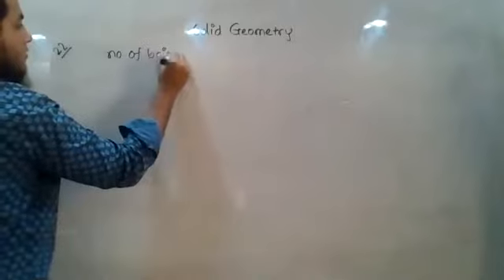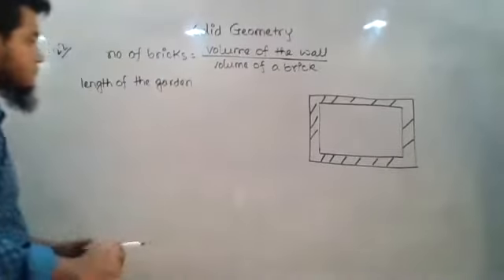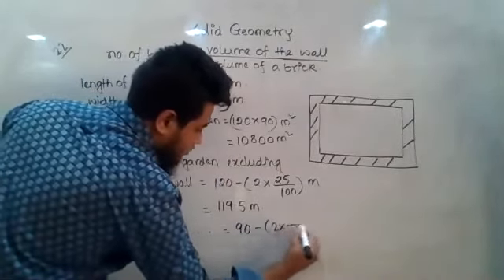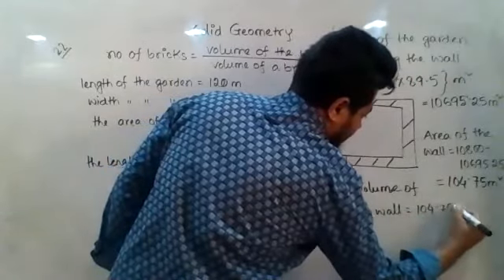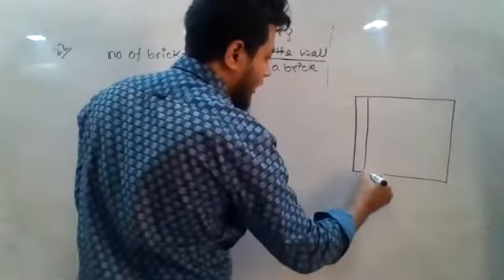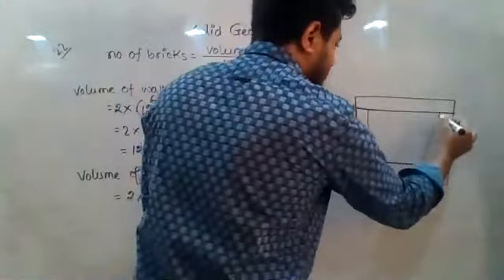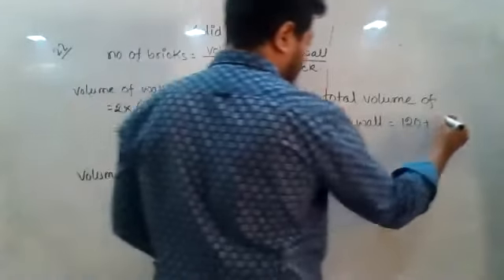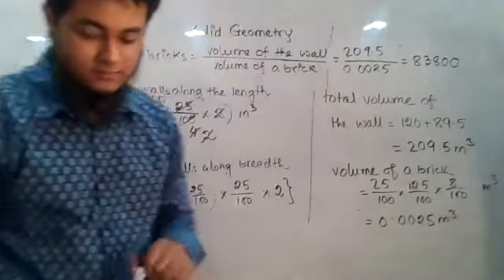34.Gr.10-HM-Solid Geometry-(Exercise problems 22)-22.09.2020